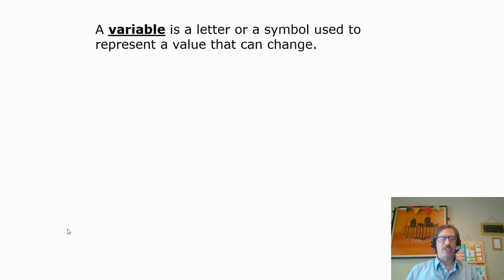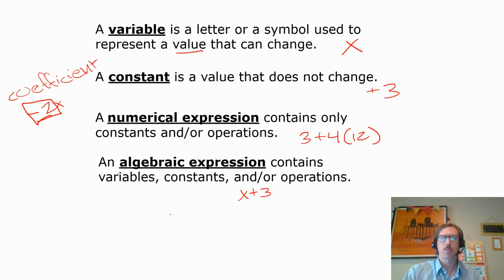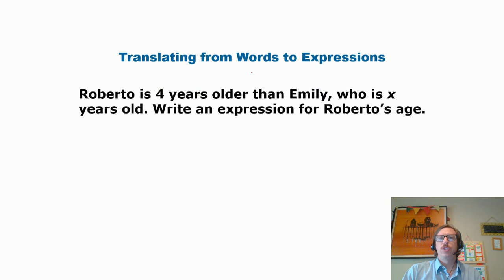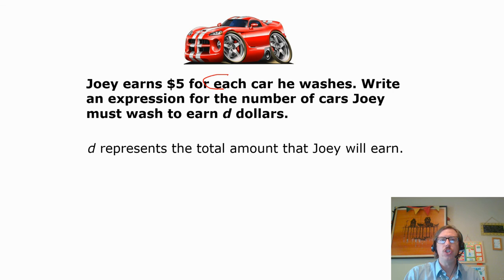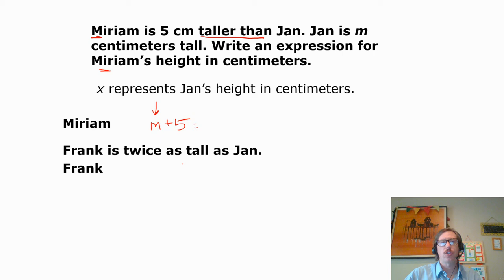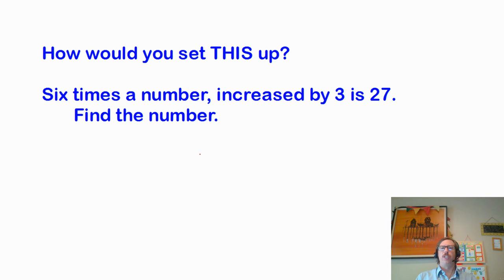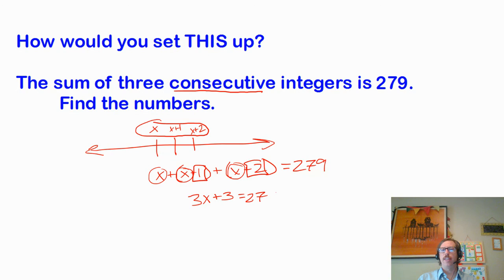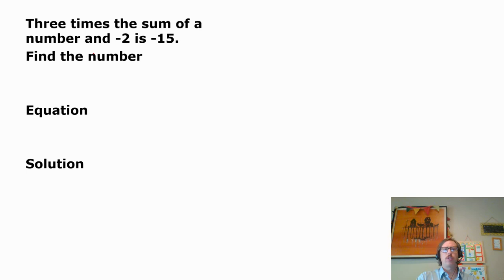Practice writing Expressions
Turning word problems into equations and expressions